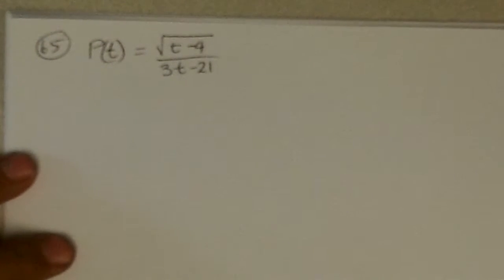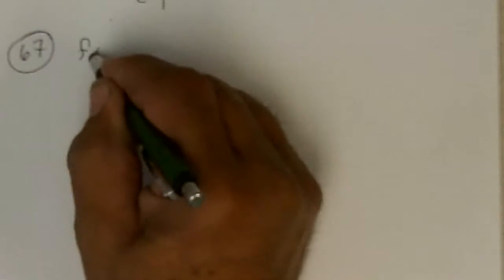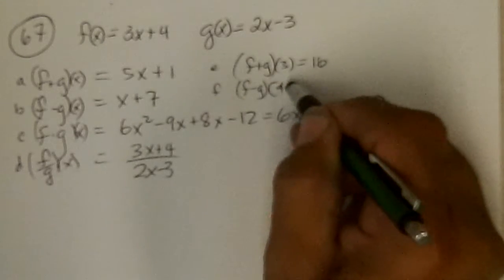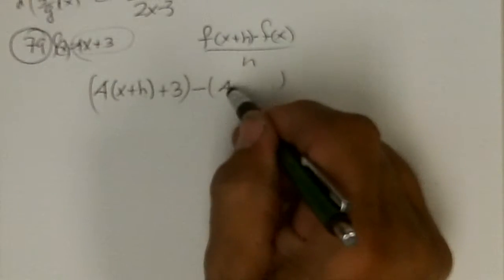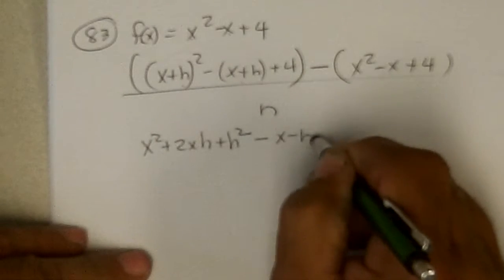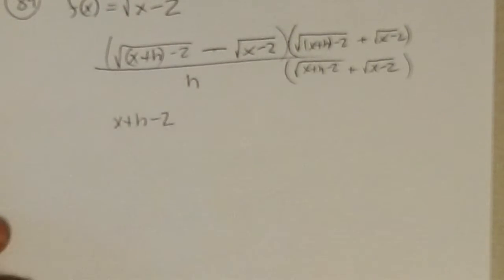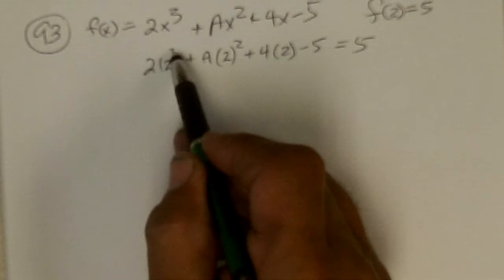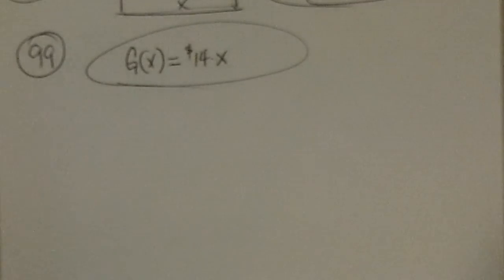153 Sect 2 1 Pbs 65 67 79 83 89 93 97 99